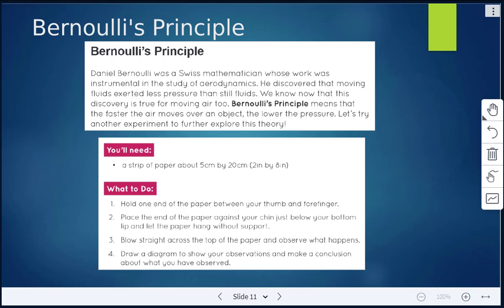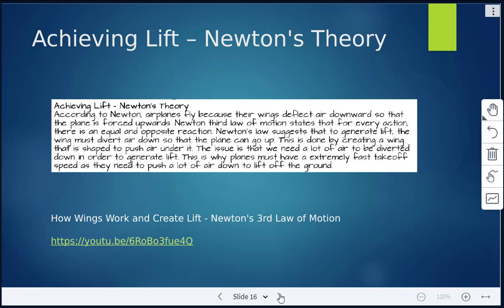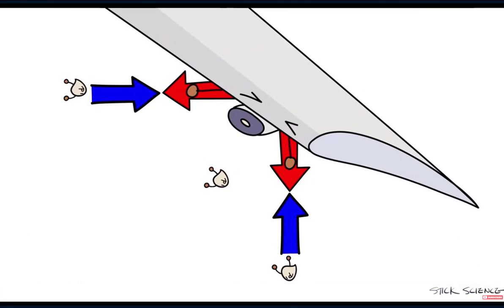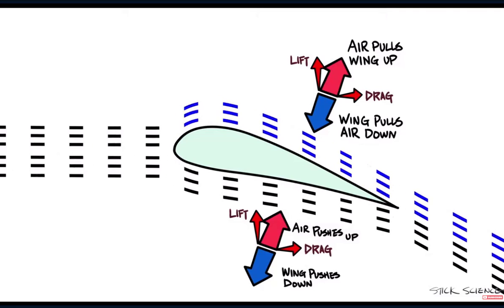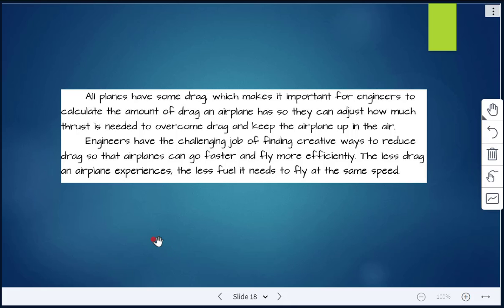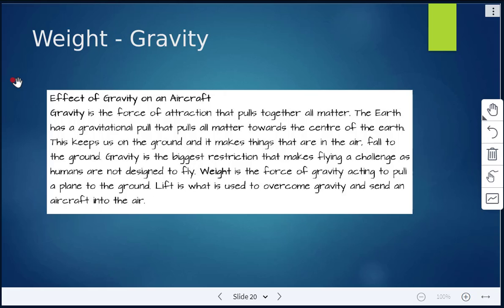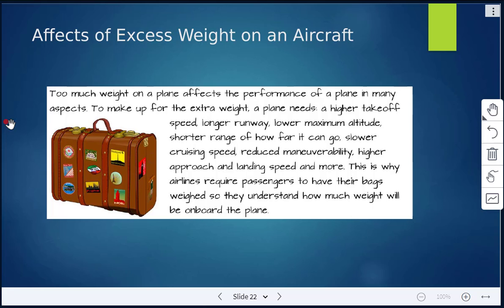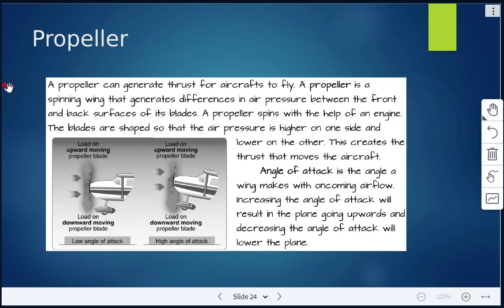Forces of Flight Part 2